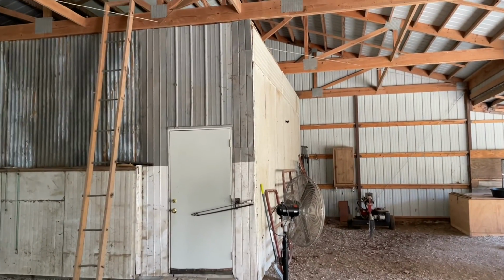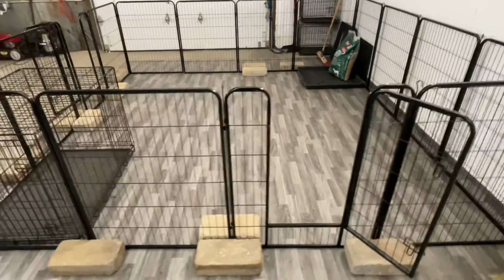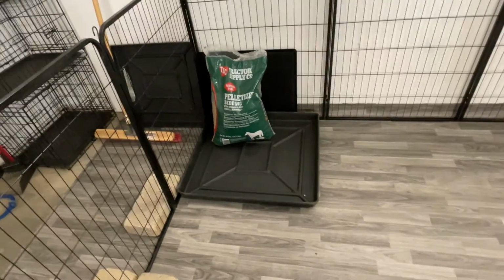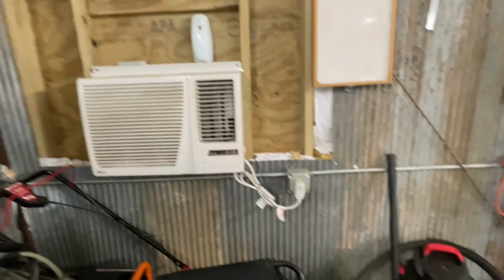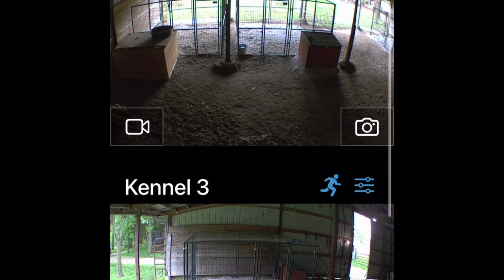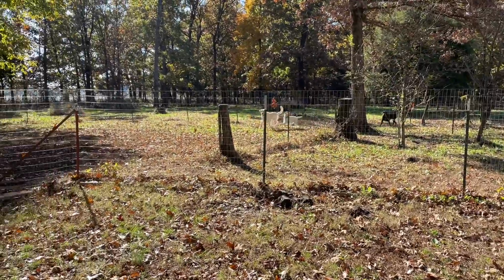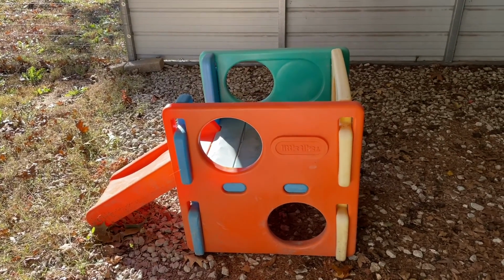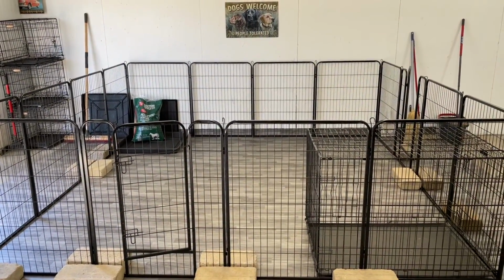How To Build A Dog Kennel! Tips For Housing Puppies! Kennel Tour Part 2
Dog Kennel Tour Part 2! W/ Blink Outdoor Camera Security! 13th video in our series for becoming a dog breeder. Part 2 of our 2 part kennel tour.

We offer one on one Coaching!

Blink Outdoor – wireless, weather-resistant HD security camera with motion detection
5 camera kit

Puppy Play Pen

Window AC/ Heat Pump:

Heated Water Water Bucket:

Pads 2 pack 48" Round

Petmate Gravity Wateter one gallon:

Scale we use

O-Cedar Spin Mop

Adult Dog Food we use and recommend:

Puppy Food we use and recommend:

Labrador Gift Ideas

The Labrador Retriever, often abbreviated to Labrador, is a breed of retriever dog that was developed from imported Canadian fishing dogs. Labs descend from the Newfoundland Dog and the St. John’s Water Dog in Newfoundland, Canada. The Labrador Retriever was recognized by the American Kennel Club in 1917 and thereafter rose slowly but steadily in popularity due to its incredible versatility, obedience, and rugged good looks. It is now considered the world’s most popular breed.